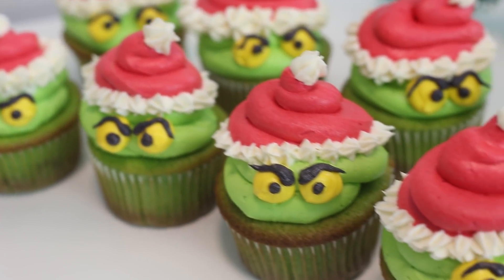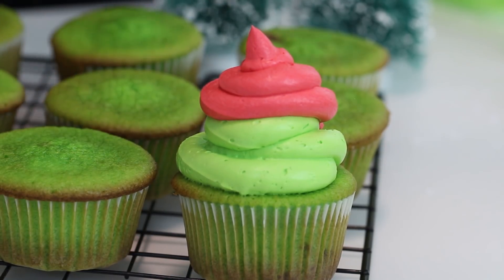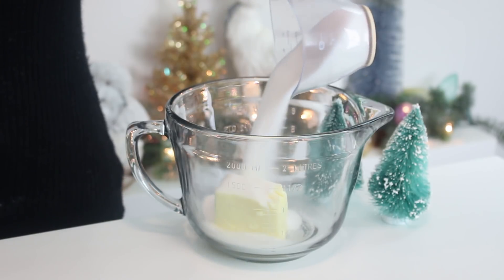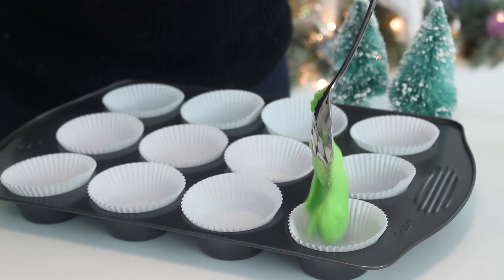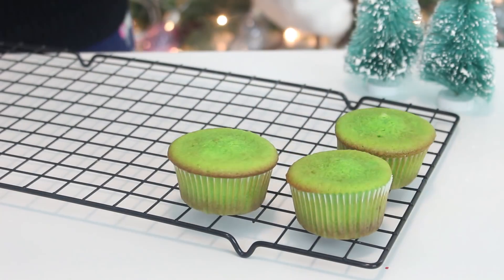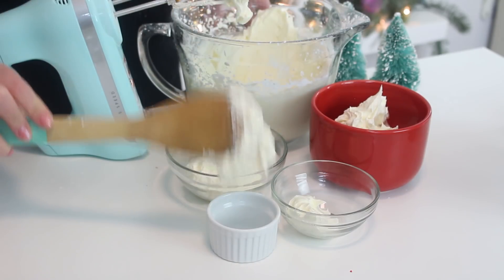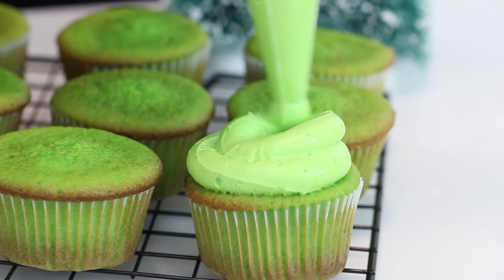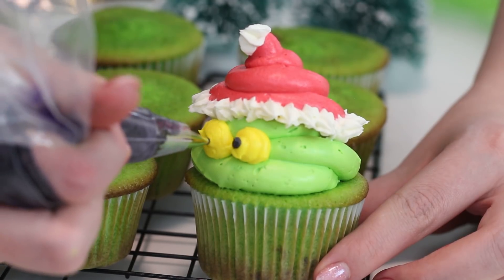Grinch Cupcakes | RECIPE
Homemade Grinch Cupcakes! These green cupcakes are filled with chocolate truffles and topped with delicious vanilla buttercream!
Grinch Cupcakes RECIPE BELOW!

Ingredients
Cupcake Batter:
½  cup unsalted butter, room temperature
1 cup sugar
½ tsp vanilla extract
3 large eggs
1 1/2 cups all-purpose flour
½ tsp baking soda
½ tsp salt
¾ cup buttermilk
green food colouring
lindor balls
Buttercream:
3 cups unsalted butter, room temperature
1 ½ tsp vanilla extract
7 cups confectioner’s sugar
green, red, yellow and black food colouring

xx
Cayla

For all of you who are amazing and have read this far, here is a clue for Friday’s video: Hot Chocolate!

Song: Circus Toons